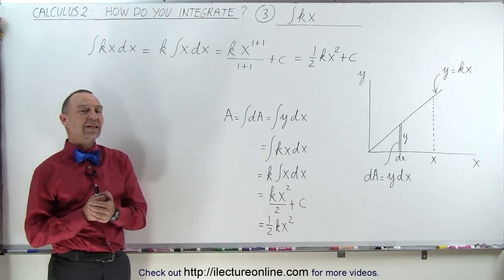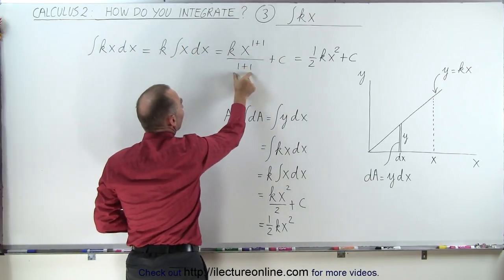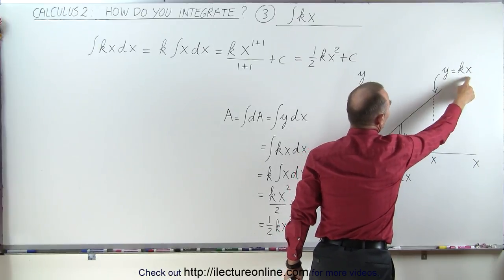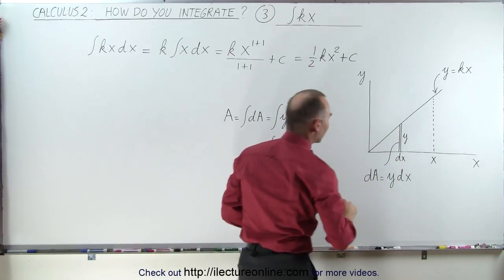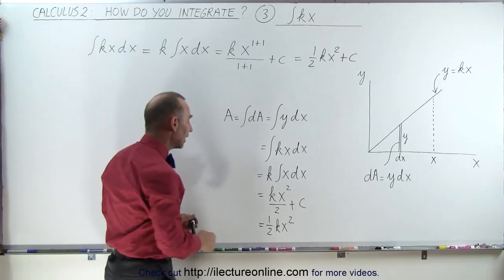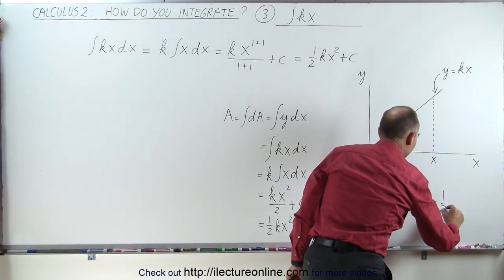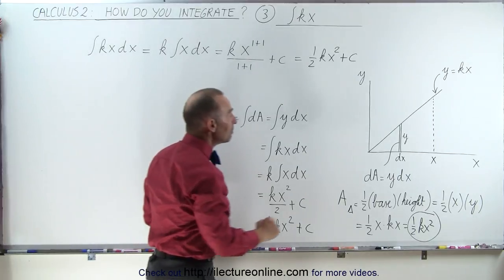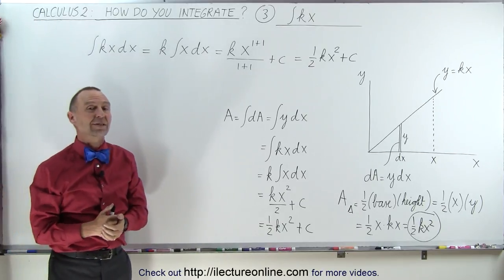Calculus 2: How Do You Integrate? (3 of 300) Integral of kxdx (k=constant)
In this video I will solve the integral of kx, and graphically explain the answer.